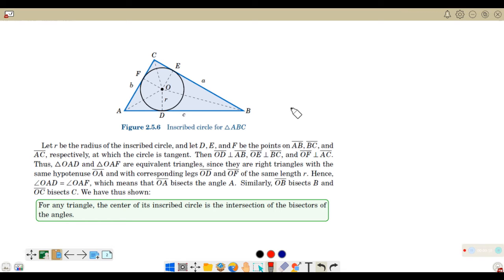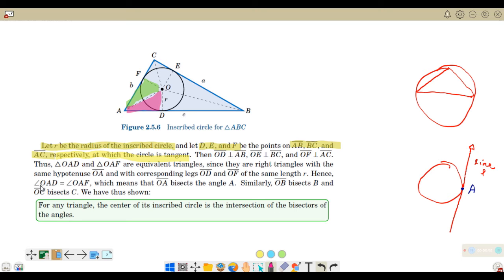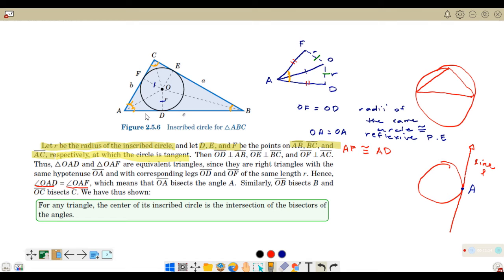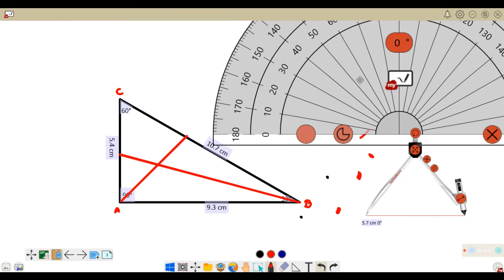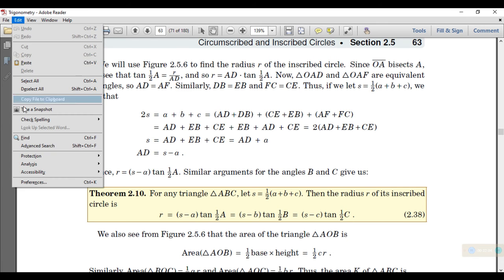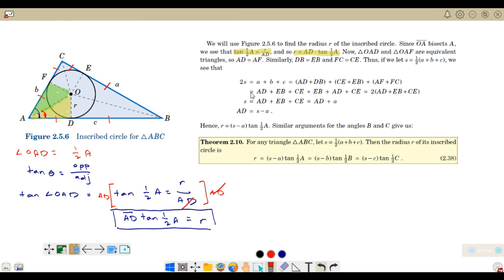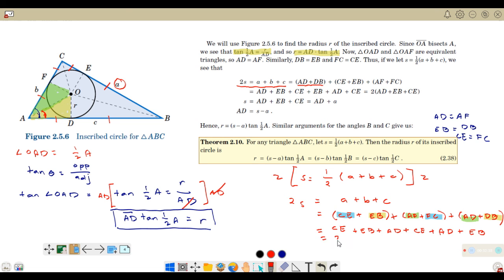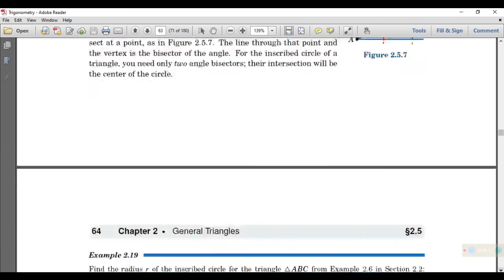INSCRIBED CIRCLE PART 1